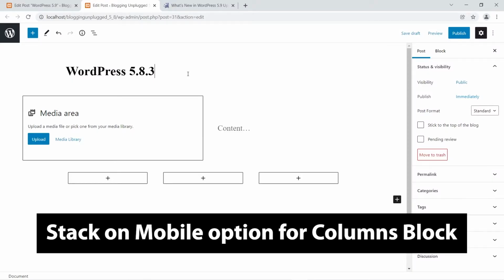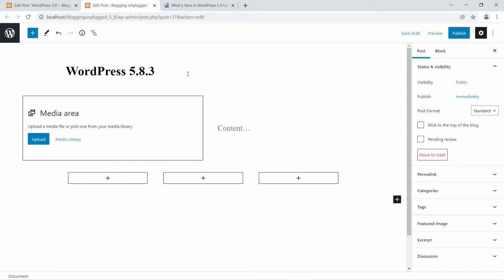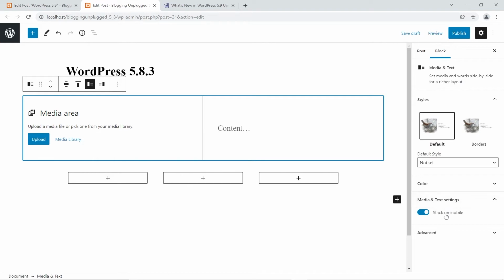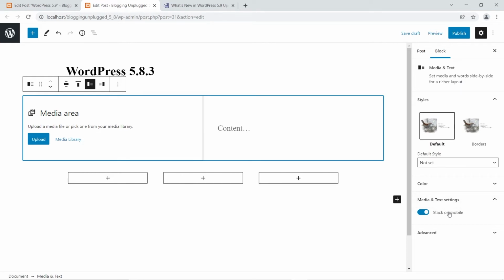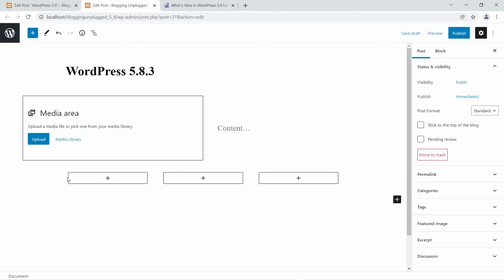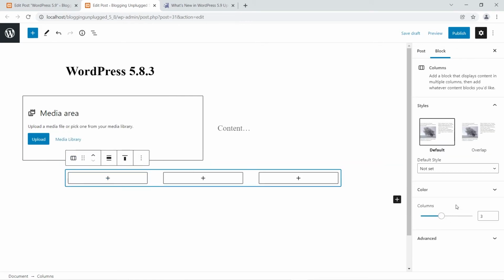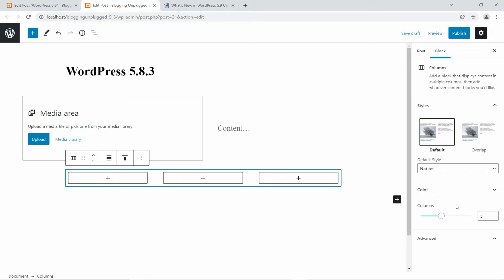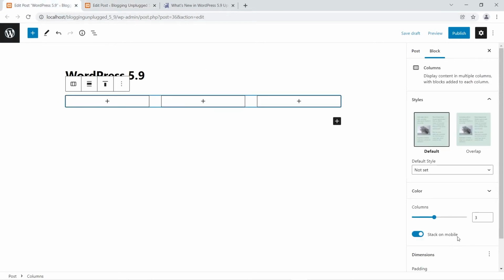New Stack on Mobile Option For Columns Block in WordPress 5.9 Update | Blogging Unplugged Clips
If you have been using Container blocks in WordPress then you must be familiar with the fact that most of these came with the option to Stack on Mobile.

What this option basically does is it makes the block responsive or adapt easily to devices with different screen sizes.

The Stack on Mobile option was missing in the Columns Block and in WordPress 5.9 Update it was added to it.

In this video we will take you through this Stack on Mobile Option for Columns block in WordPress 5.9 Update.

I hope you will find this video helpful and now are familiar with the Stack on Mobile option for Columns block in WordPress 5.9 Update.

Jasmeet